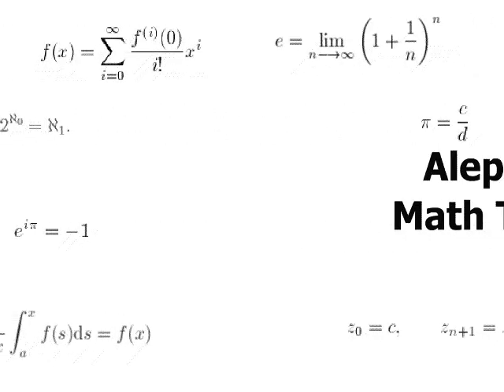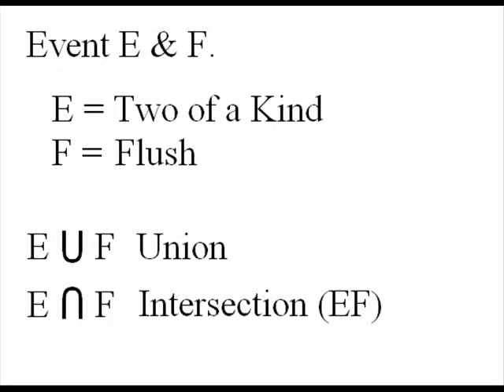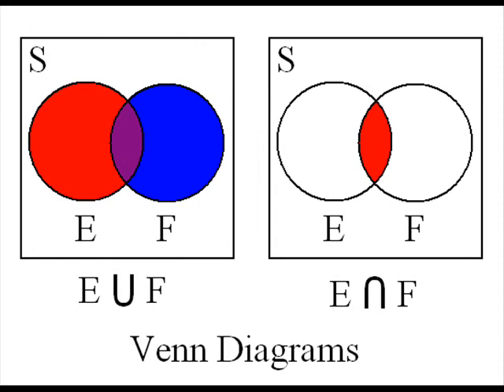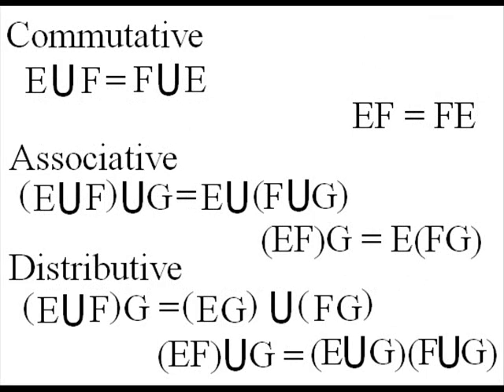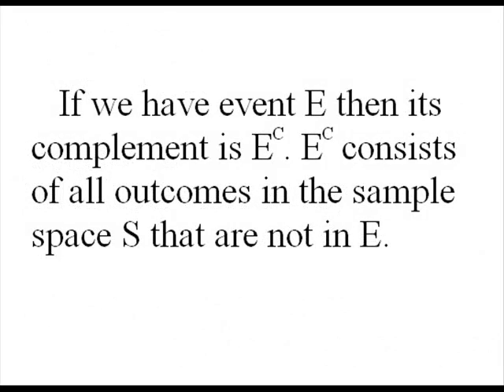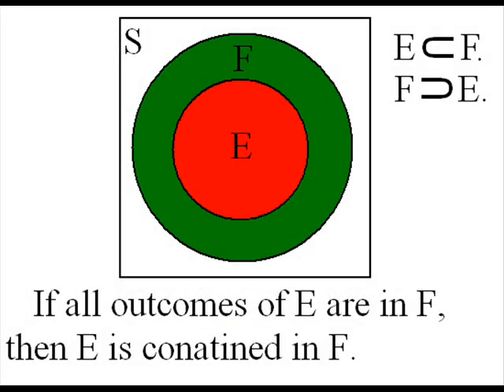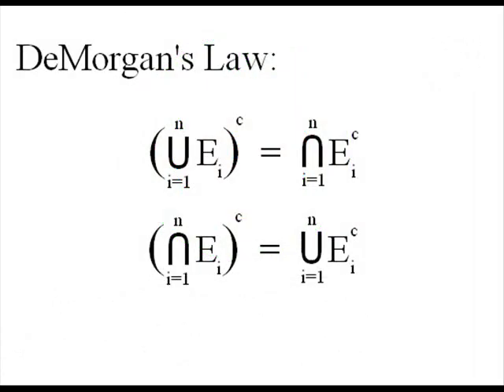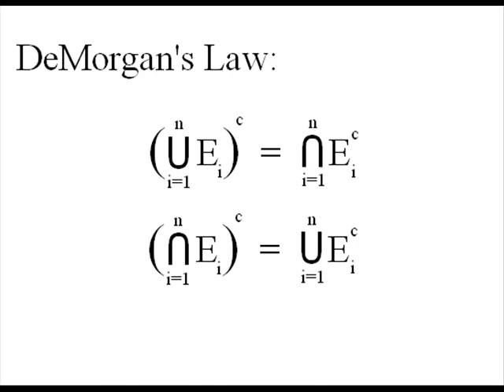Intro to Axioms - Probability 3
This is a quick introduction to the axioms for probability.

This play list is a course on probability that will start from basics and go into a university level discussion of the subject.